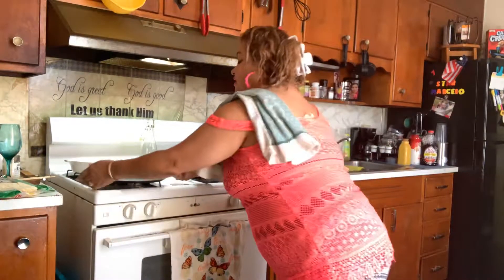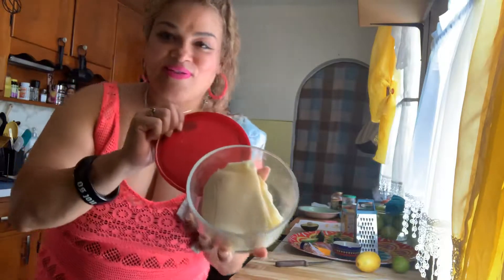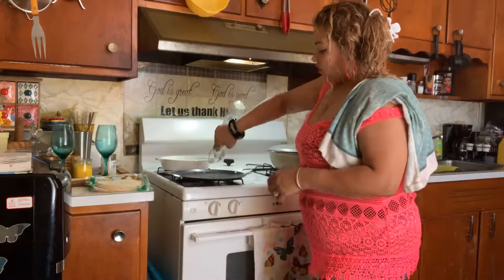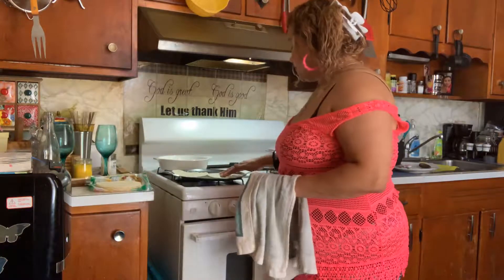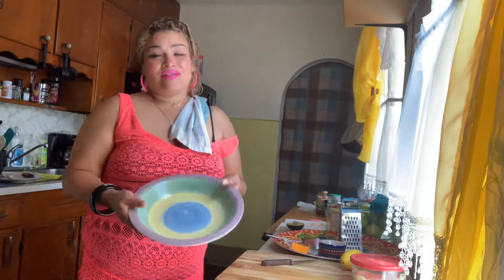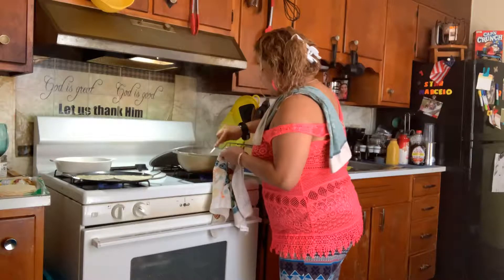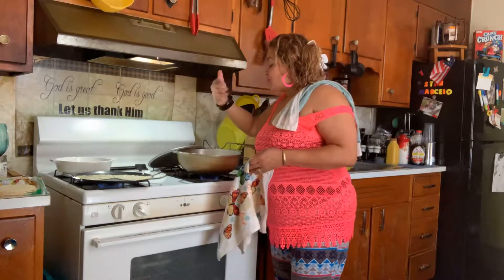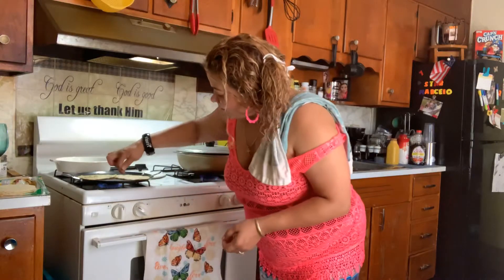Part two🥓🌶👩🏽‍🍳❤️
Cooking with love y’all❤️